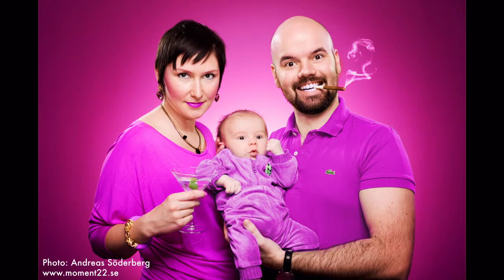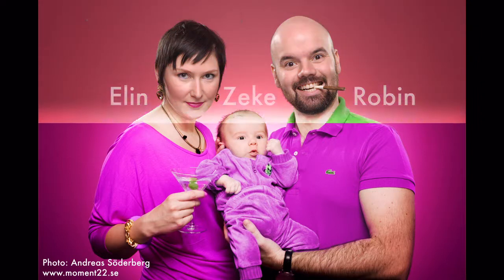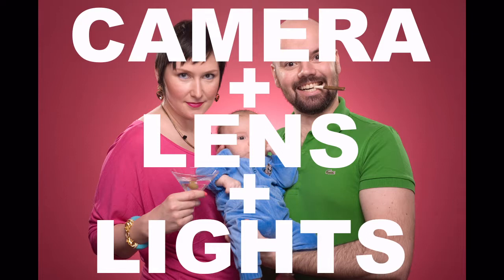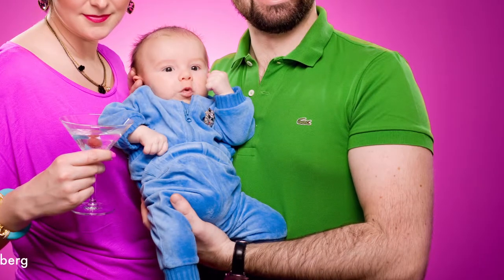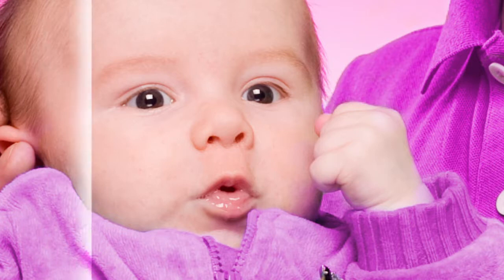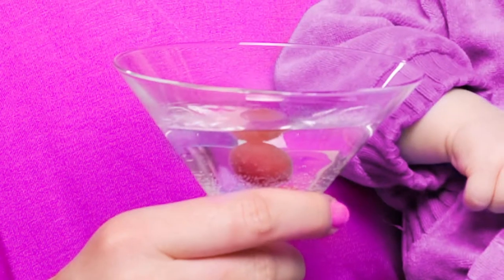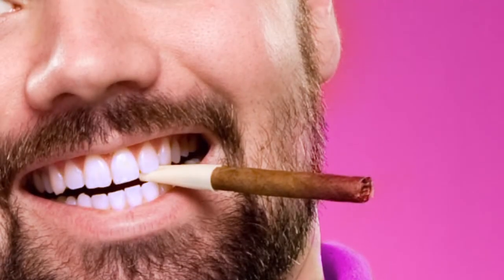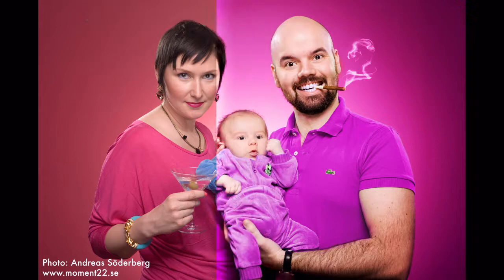Family Portrait - photoshop stuff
Blog entry with final picture and lighting setup.